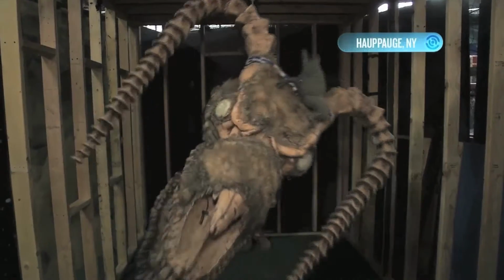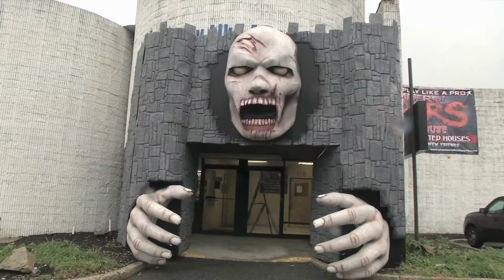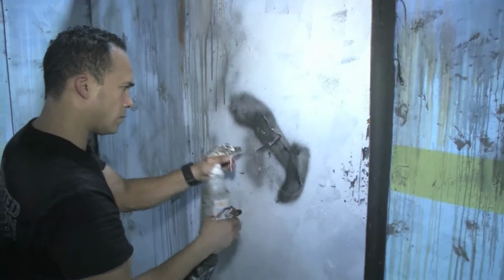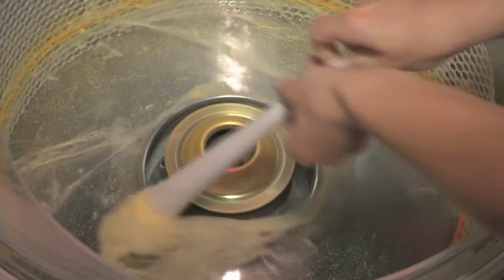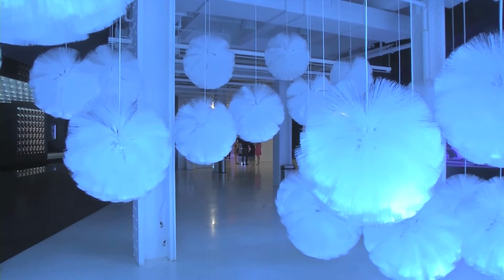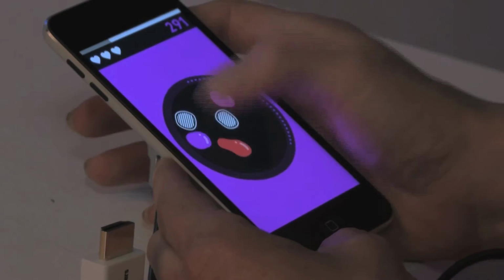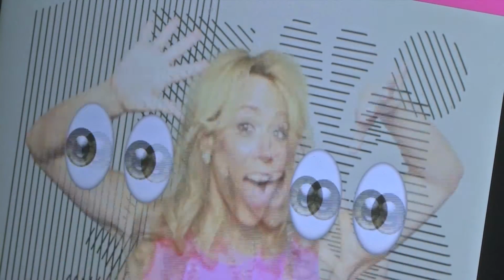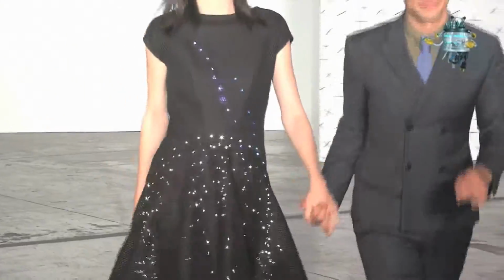Episode 37: Part 3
Trick or treat? We learn about the engineering of a haunted house and see how young girls are coding on the New York Fashion Week catwalk.